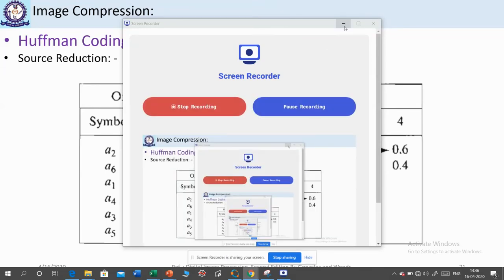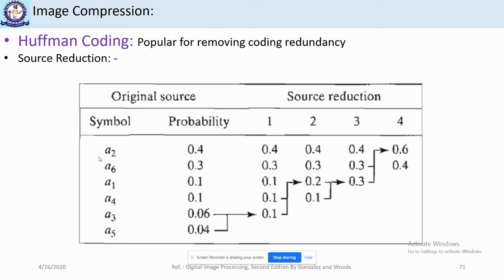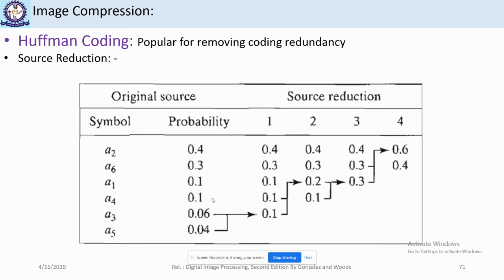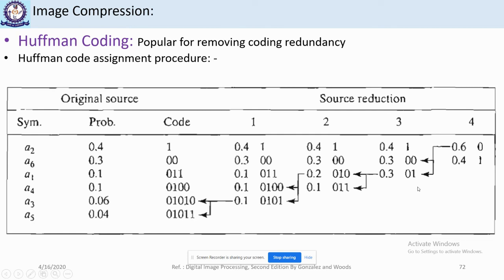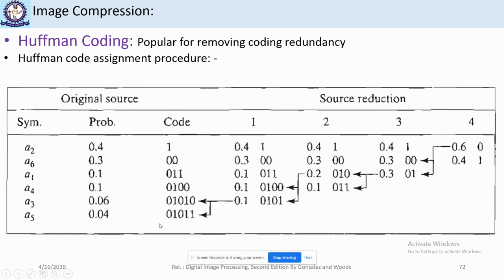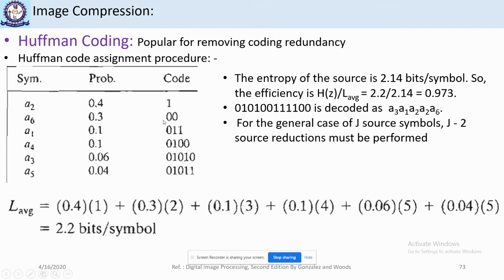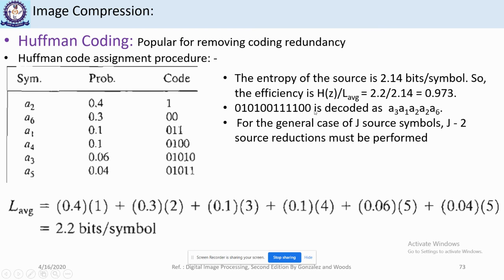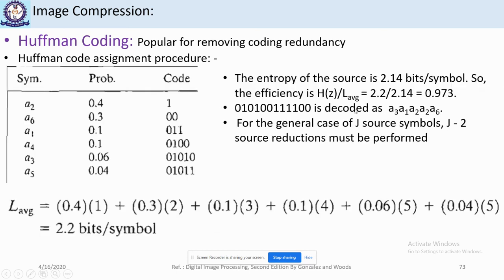Huffman Coding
In this video, I have discussed Huffman coding used for variable Length Coding.